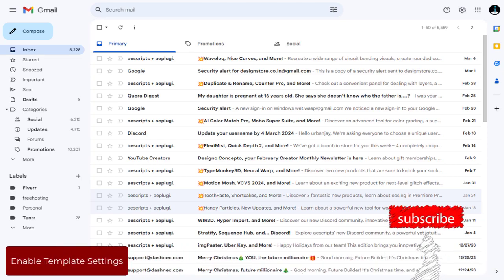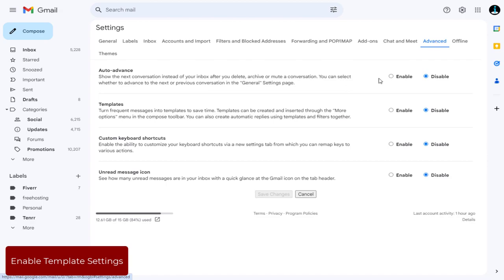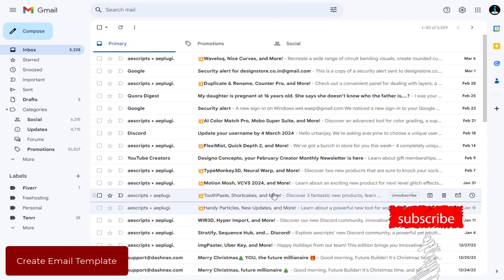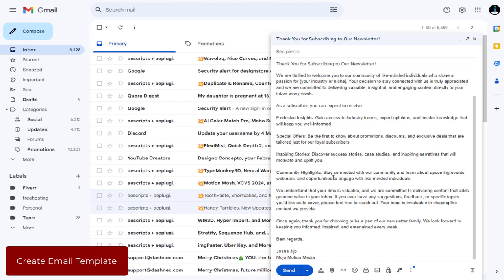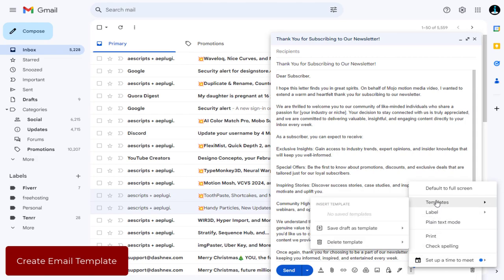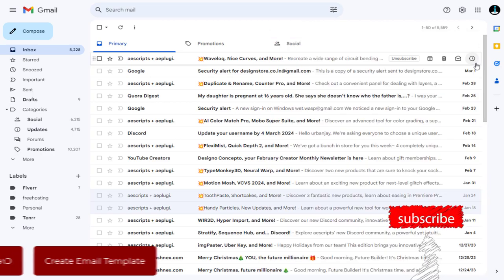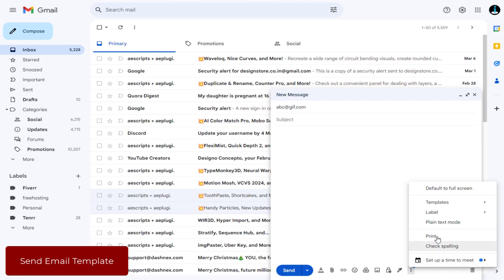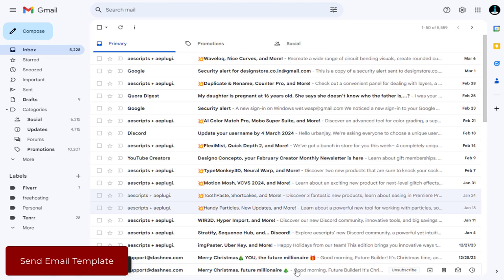Create email template in gmail account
How to create email template in gmail account